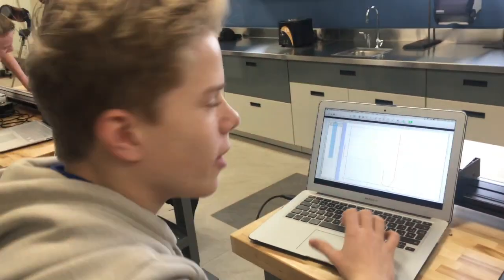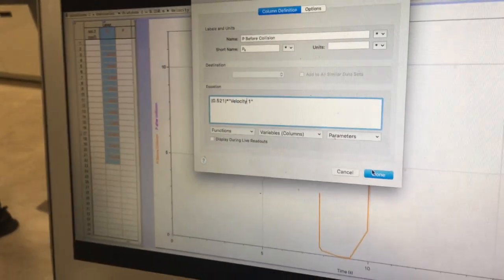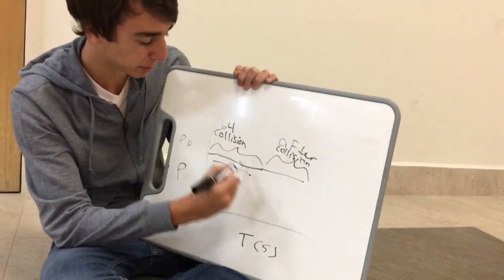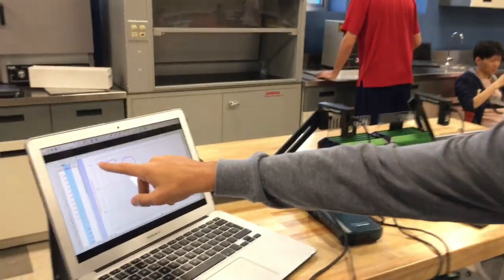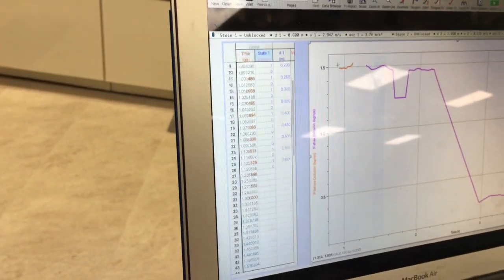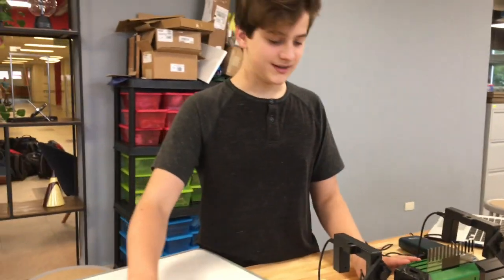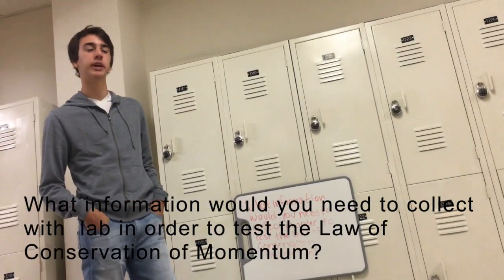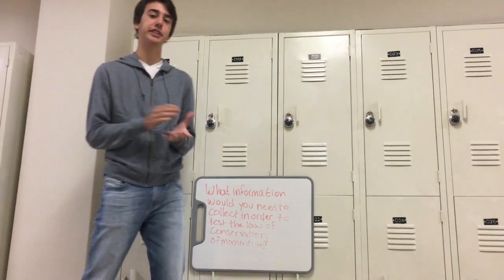Conservation of momentum - Lab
This video explains the conservation of momentum through a laboratory activity!